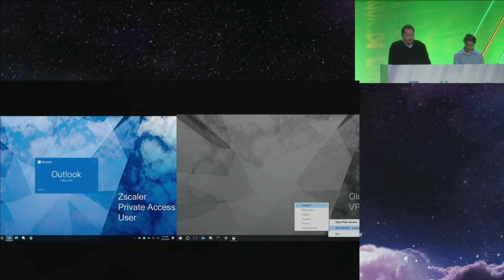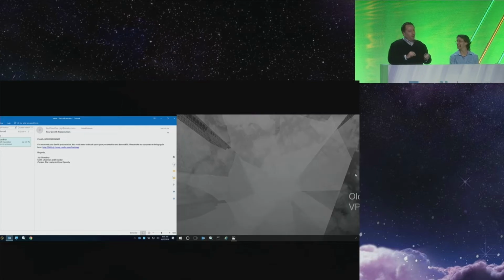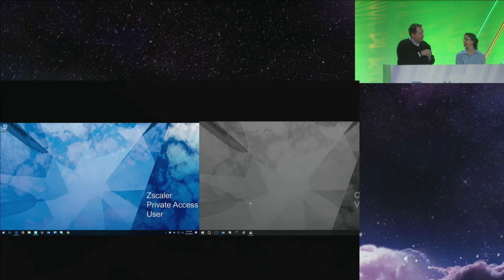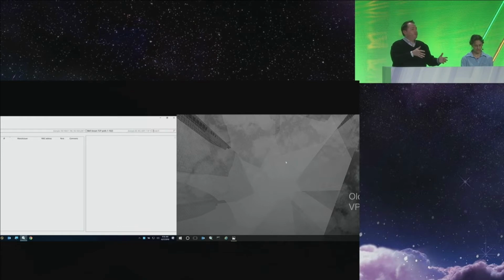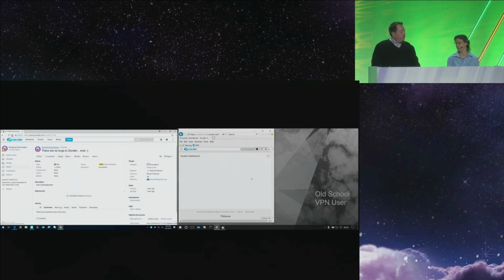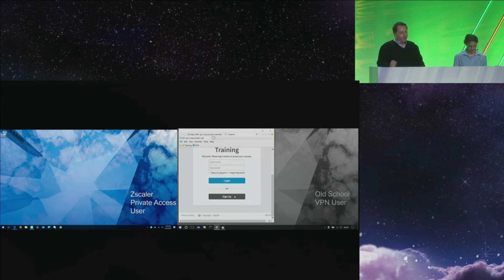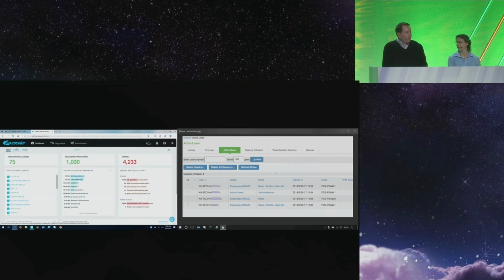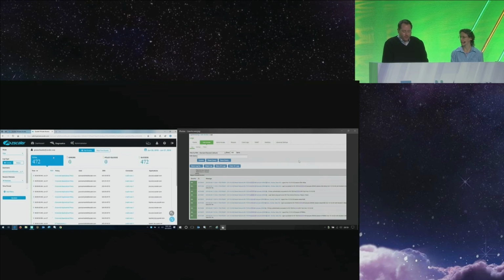VPN vs ZPA — The Ultimate Showdown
We know remote access VPNs are a pain. So we developed a better alternative for you. The perimeter has extended to the internet,
so it’s time to retire the network-centric VPN. Retire Your VPN

About Zscaler
Zscaler (NASDAQ: ZS) enables the world’s leading organizations to securely transform their networks and applications for a mobile and cloud-first world. Its flagship services, Zscaler Internet AccessTM and Zscaler Private AccessTM, create fast, secure connections between users and applications, regardless of device, location, or network. Zscaler services are 100 percent cloud-delivered and offer the simplicity, enhanced security, and improved user experience that traditional appliances are unable to match. Used in more than 185 countries, Zscaler operates a multi-tenant distributed cloud security platform, protecting thousands of customers from cyberattacks and data loss.

Each of Zscaler, Zscaler Internet Access and Zscaler Private Access is a trademark or registered trademark of Zscaler, Inc. in the United States and/or other countries.